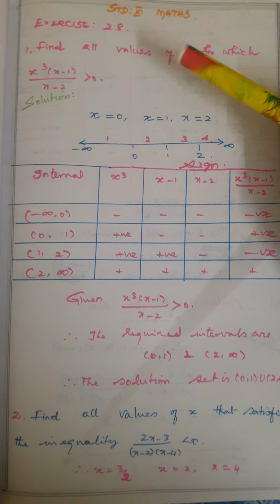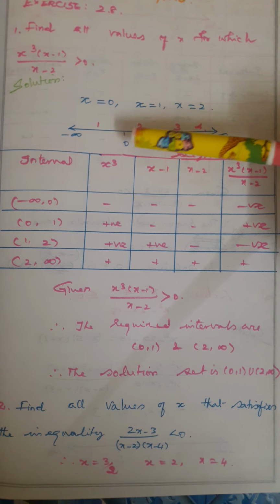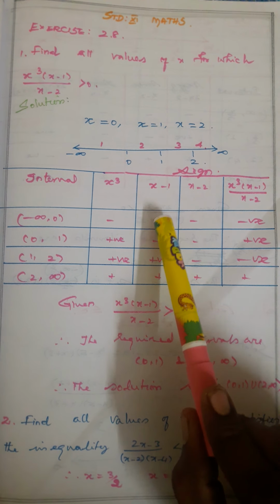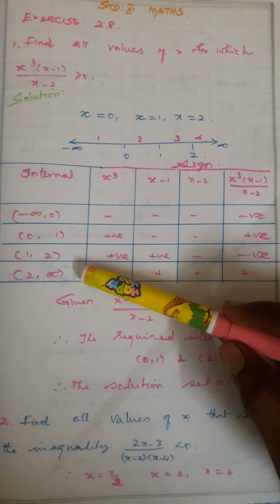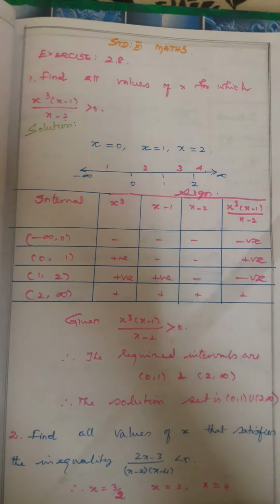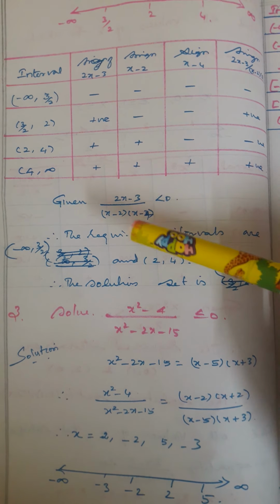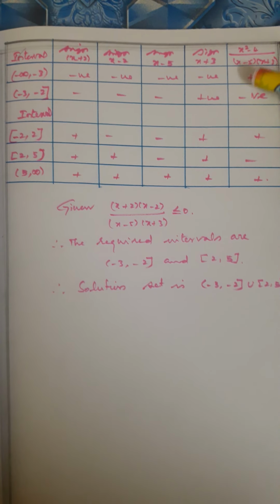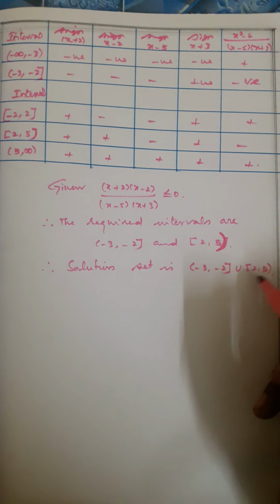11th mathematics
exercise 2.7